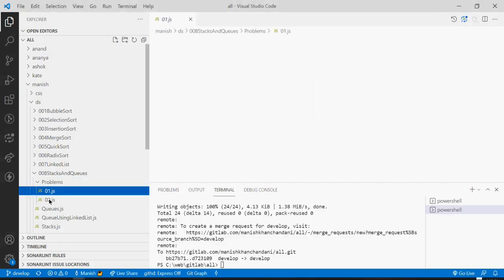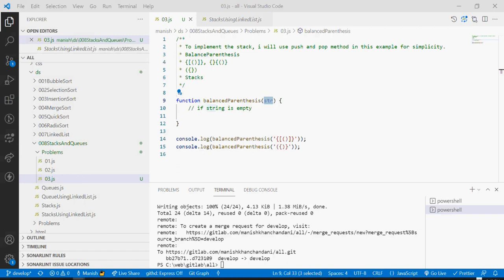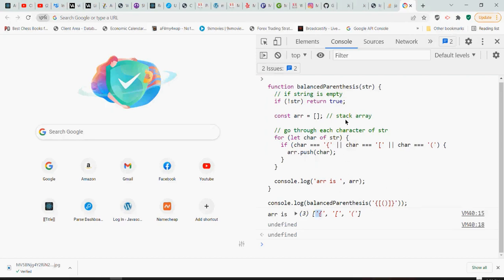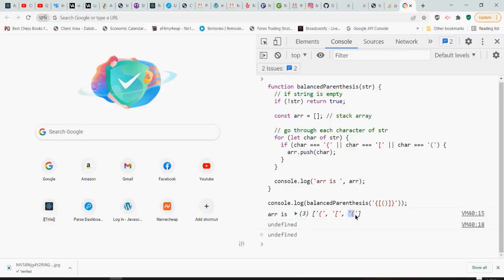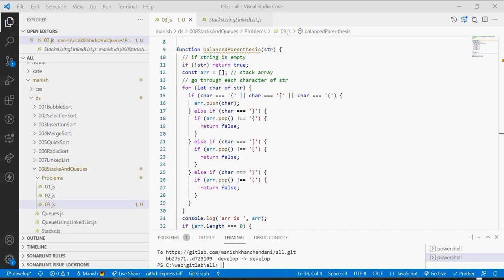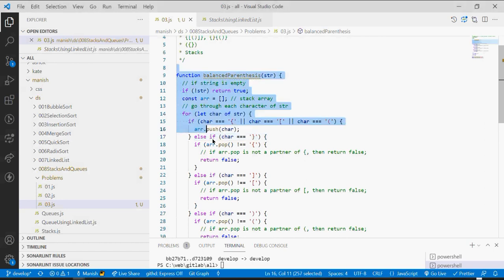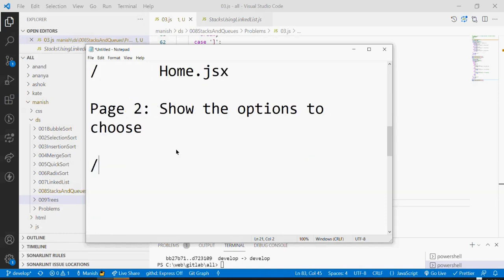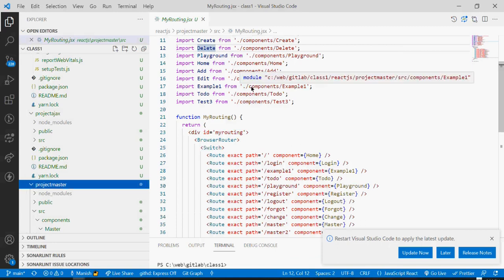Lesson 159 2022 03 27 balancedparenthesis